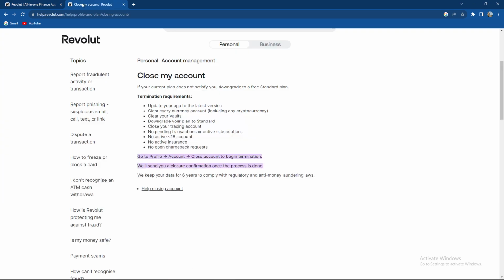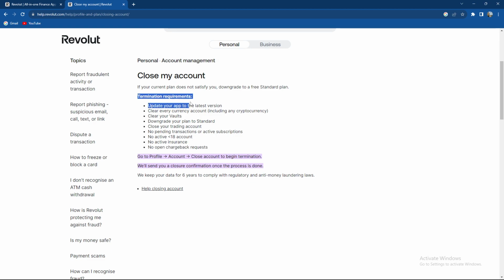How to Delete Revolut Account (Quick Tutorial)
Today we talk about How to Delete Revolut Account, so stay until the end of the video to see the full explanation.